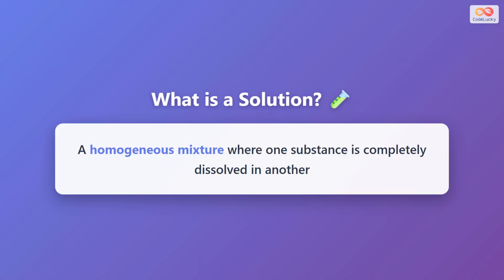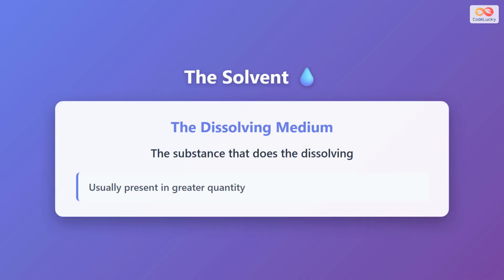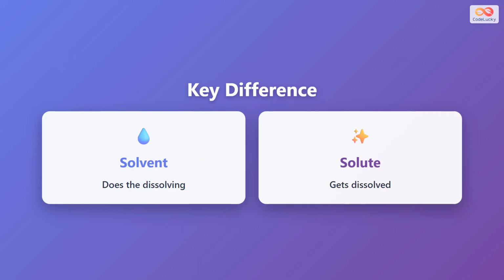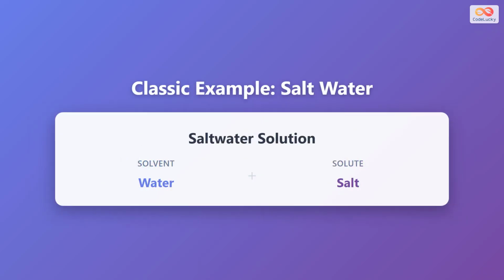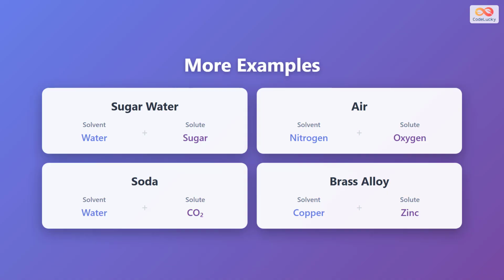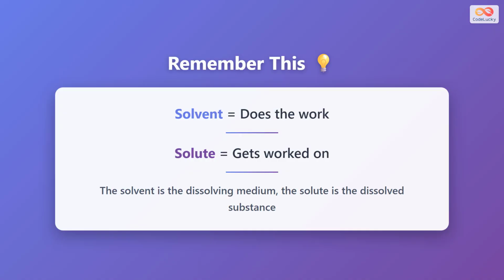Solvent vs Solute: What's the Difference? (Solutions Explained for Beginners)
🧪 Learn the difference between SOLVENT and SOLUTE in this easy-to-understand chemistry tutorial!

In this video, you'll discover:
✅ What a solution actually is
✅ The role of the solvent (the dissolving medium)
✅ The role of the solute (the dissolved substance)
✅ Key differences between solvent and solute
✅ Real-world examples including salt water, sugar water, air, soda, and metal alloys
✅ Easy memory tricks to never confuse them again

Whether you're a student studying chemistry, preparing for exams, or just curious about how solutions work, this video breaks down these fundamental concepts in a simple and engaging way. Perfect for beginners! 💧✨

Understand how the solvent does the dissolving while the solute gets dissolved. From everyday examples like dissolving salt in water to more complex solutions like brass alloys, we cover it all!

Chapters:
00:00 - Solvent vs Solute
00:18 - What is a Solution?
00:44 - The Solvent
01:09 - The Solute
01:33 - Key Difference
01:55 - Classic Example: Salt Water
02:18 - More Examples
02:48 - Remember This
03:11 - Outro